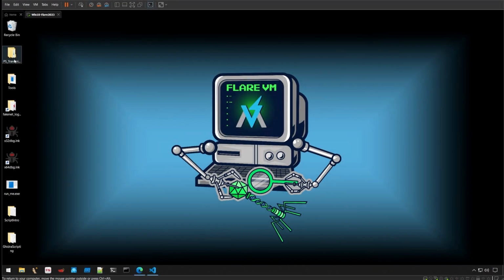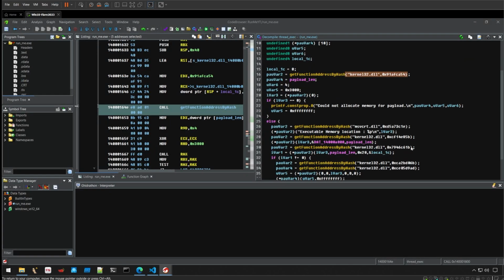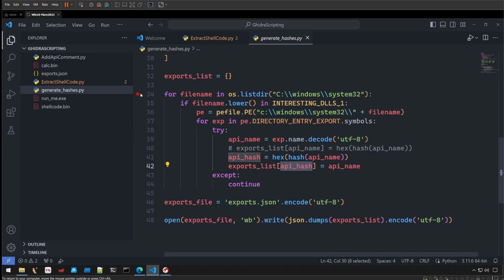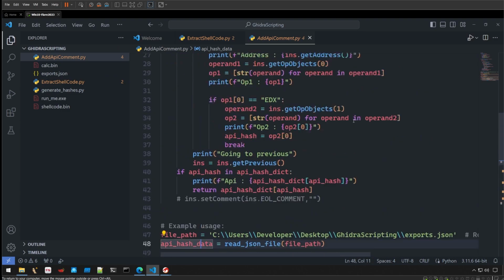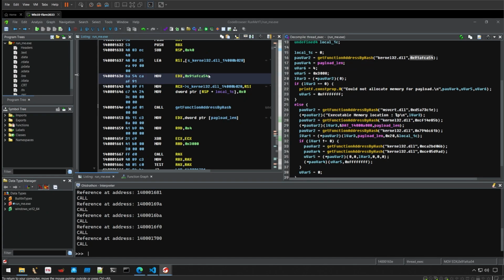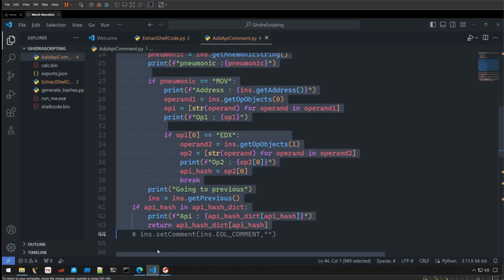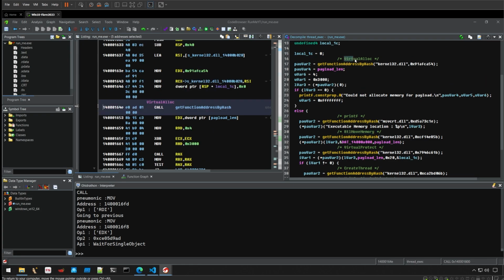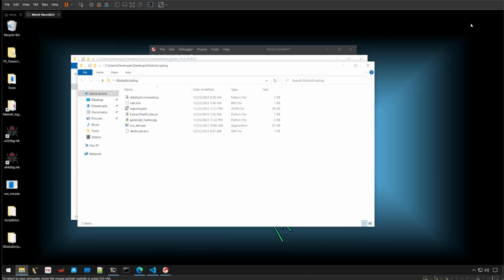Shellcode Loader Analysis and Python3 Scripting in Ghidra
In this video I share how use Python3 Scripting in Ghidra to scripts for Shellcode loader Analysis and Shellcode Extraction.

Link to the sample: hxxps[://]bazaar[.]abuse[.]ch/sample/733be2c75022f979e6568281e76da5fd3c709ddac41a3e644f0ff88432c5d248/

This is a must watch video for people interested in Malware Analysis, Security Operations and Security Analyst roles.